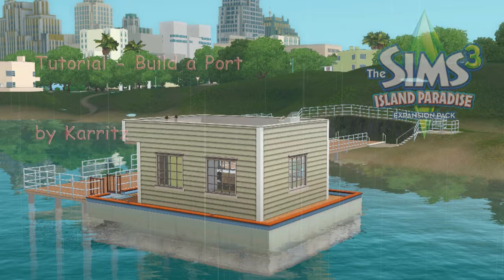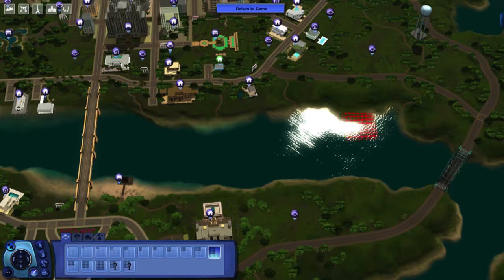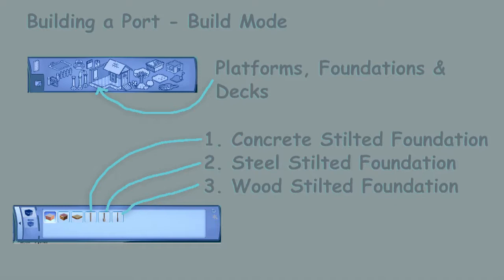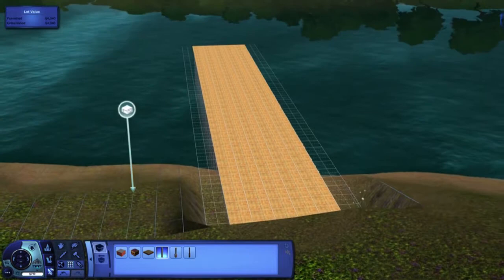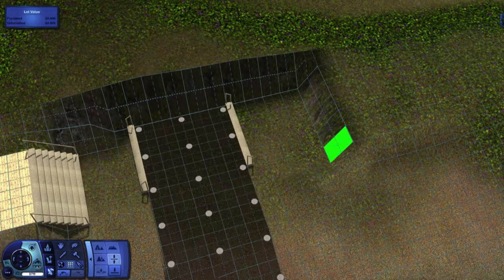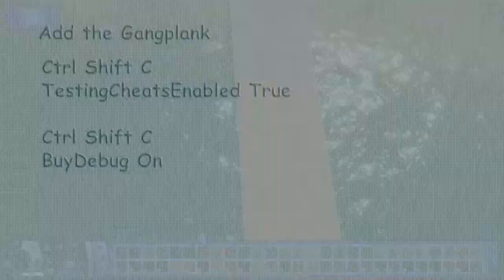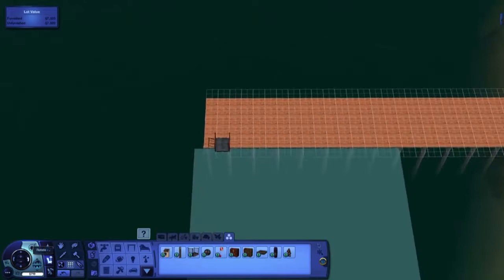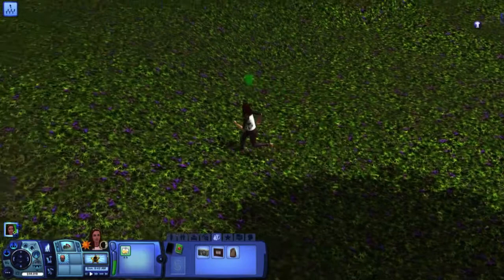Tutorial - Build a Port and Place a Gangplank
Build a port in Roaring Heights. See another port built in Sunlit Tides. Briefly drive the houseboat around both worlds.